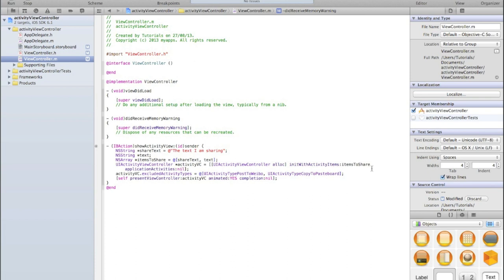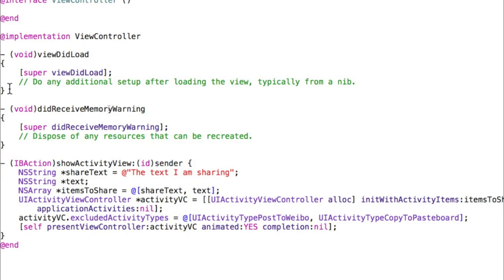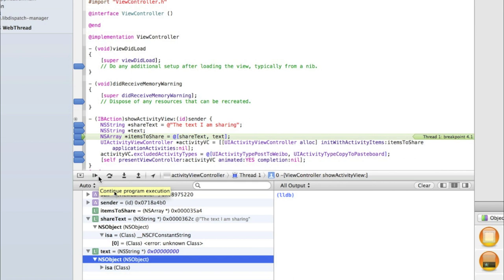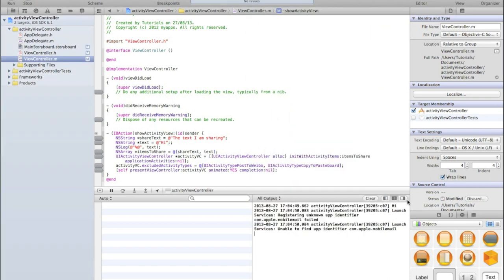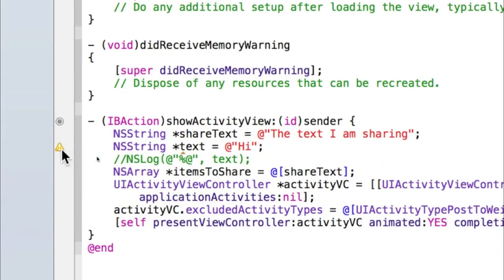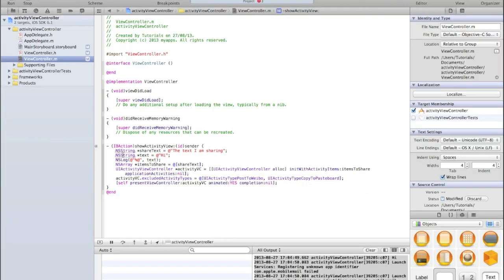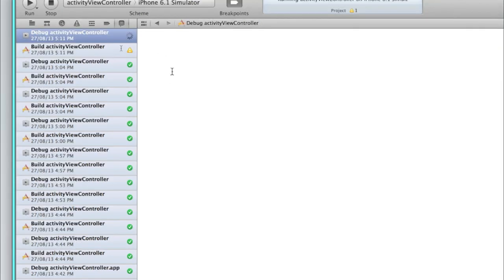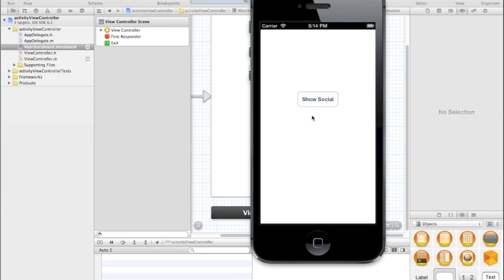Debugging Your Application: NSLog, Breakpoints, Errors & Warnings, Build History and More!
In this tutorial we look at the best ways to debug your project. We will look at all the best ways to find where there are bugs in your project, and how to fix them using:
-NSLog
-Breakpoints
-Gain a deeper understanding of warnings and errors, and what they mean
-Using the console and variable explorers
-Build and debug history
...and more

We will discuss the most common bugs (i.e SIGBART), and I'll show you the best ways to fix them, using the methods discussed above!